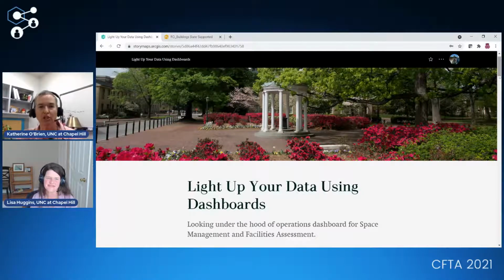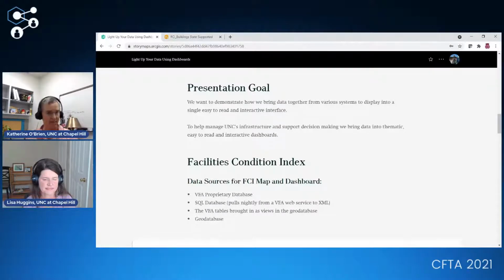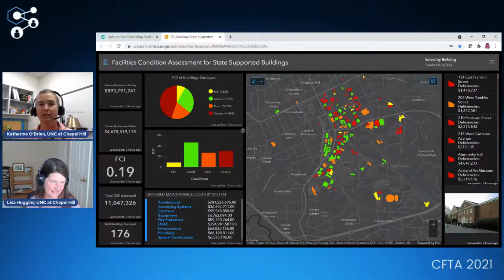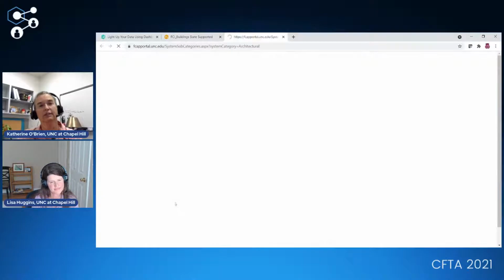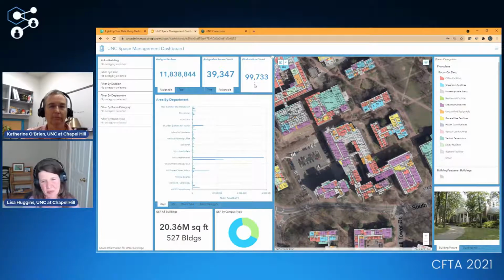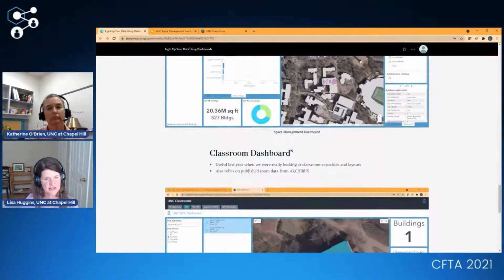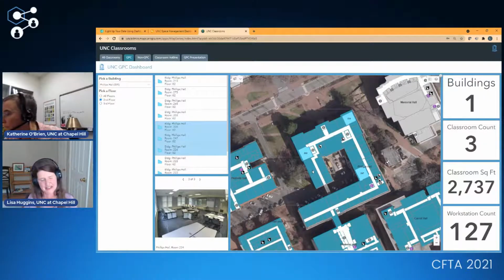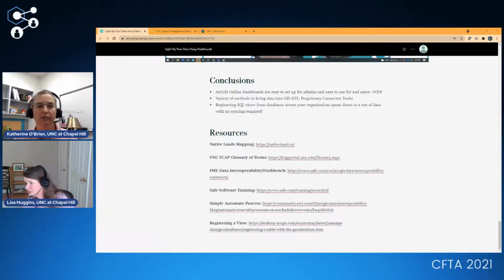Light Up Your Data Using Dashboards